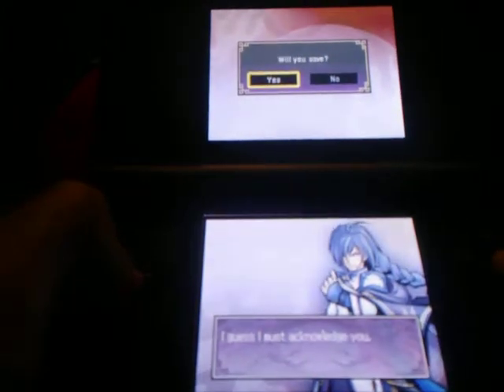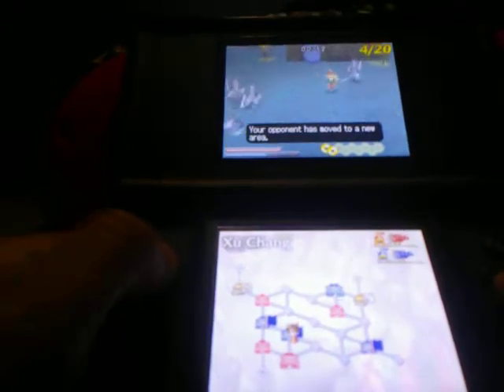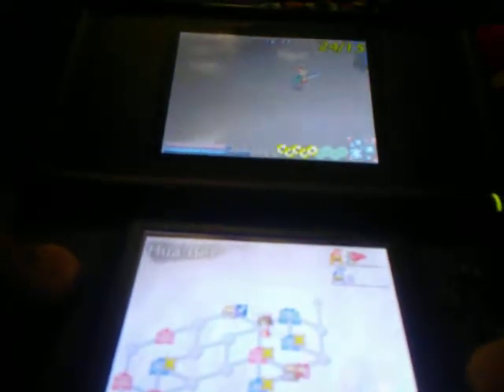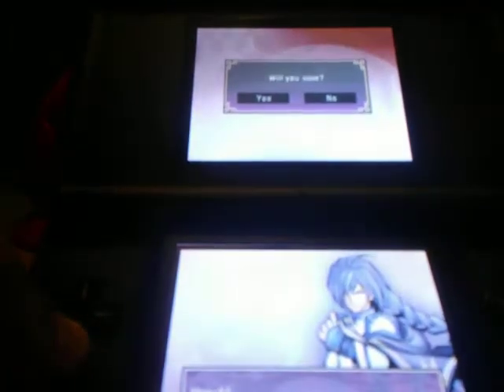WE HAVE 2 LU BUS! [DYNASTY WARRIORS DS FIGHTER'S BATTLE] GAMEPLAY #02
PlayStation Network ID: HTimbers

Nintendo Network ID (Nintendo Switch): HTimbers

Nintendo Network ID (Wii U): HmaxwellD